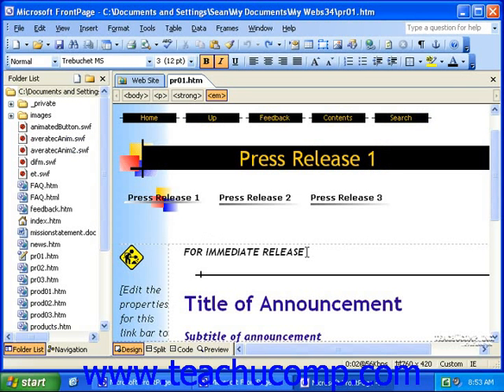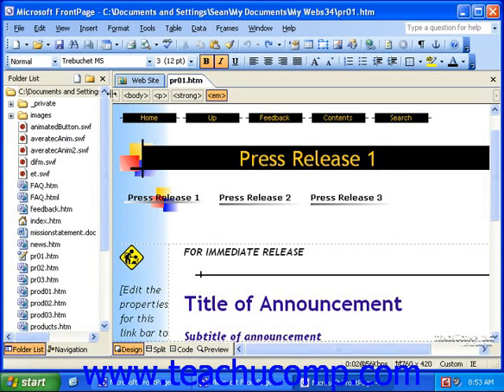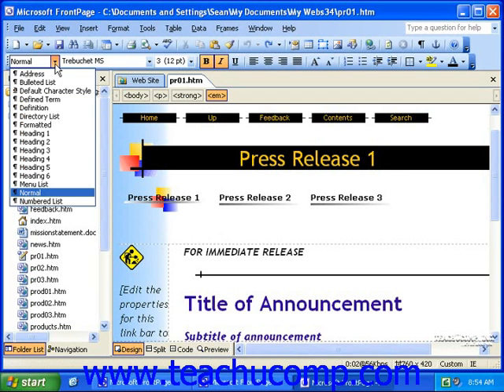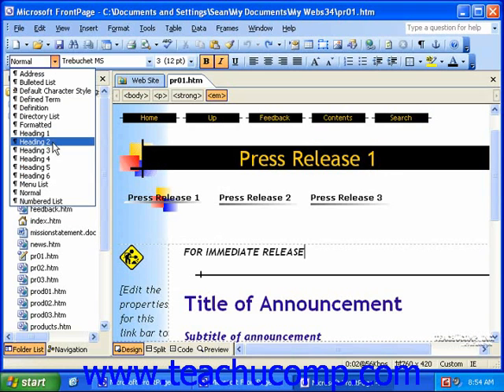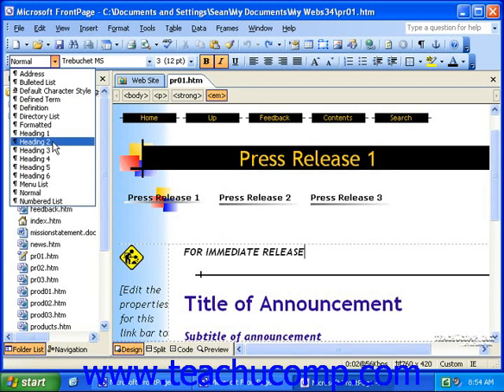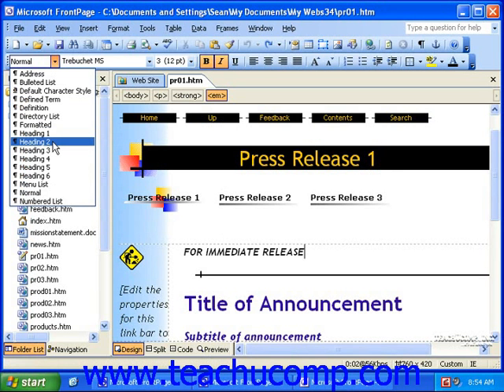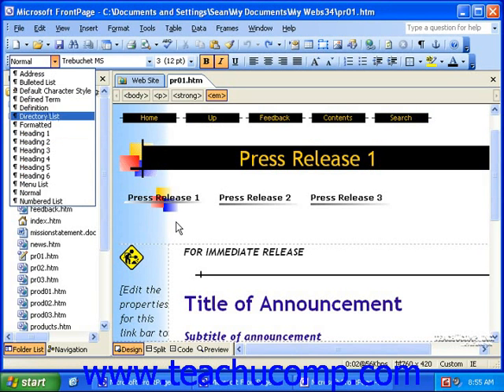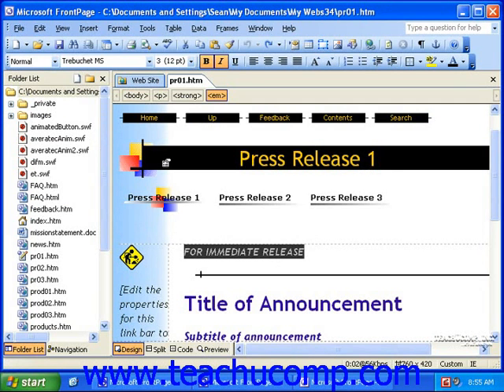FrontPage Tutorial Applying Text Styles to Text Microsoft Training Lesson 6.1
Learn how to apply a text style in Microsoft FrontPage A clip from Mastering FrontPage Made Easy v. 2003. - the most comprehensive FrontPage tutorial available. Visit us today!